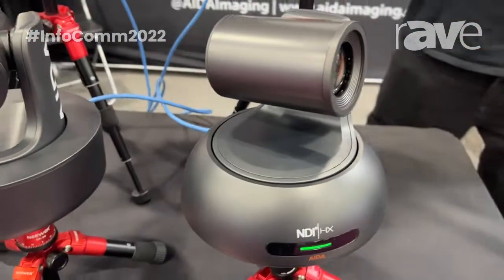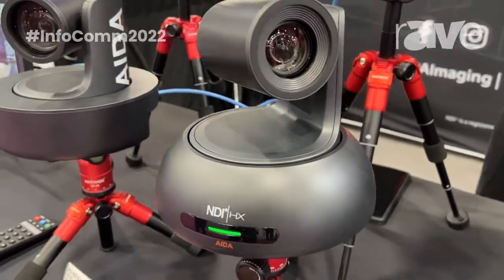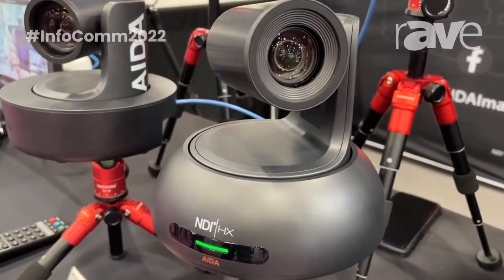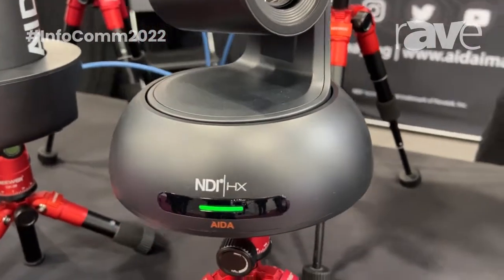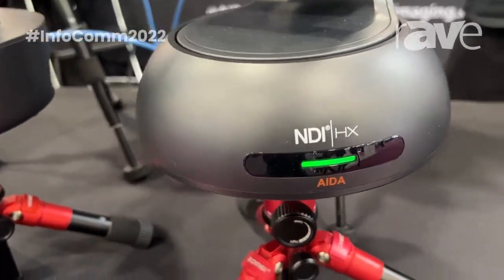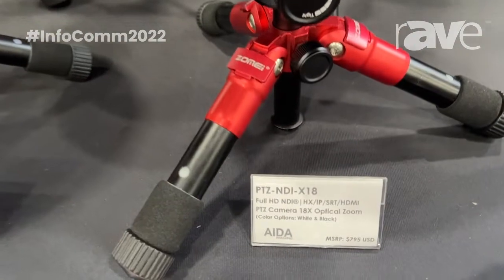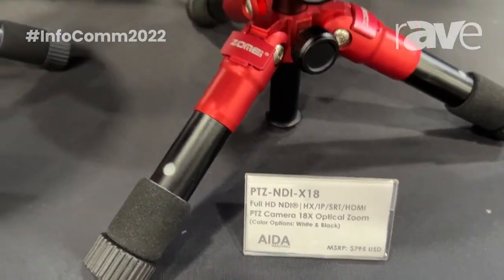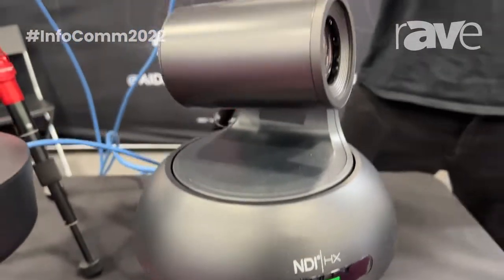InfoComm 2022: AIDA Imaging Highlights Full HD $795 PTZ-NDI-X18 PTZ Camera with 18x Optical Zoom